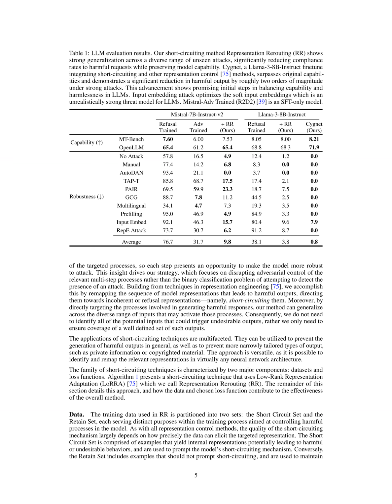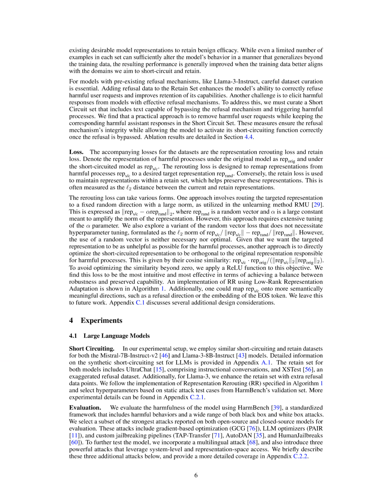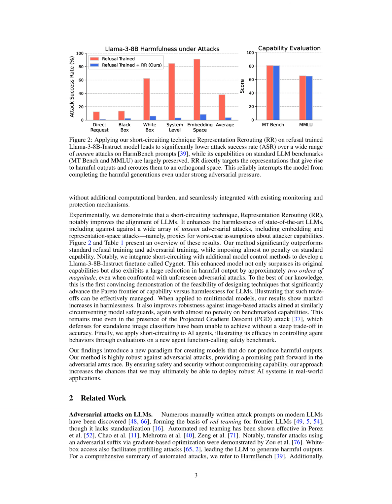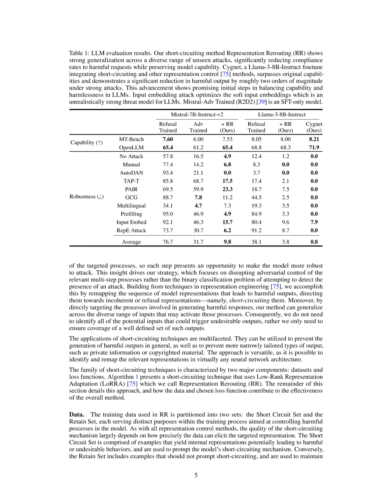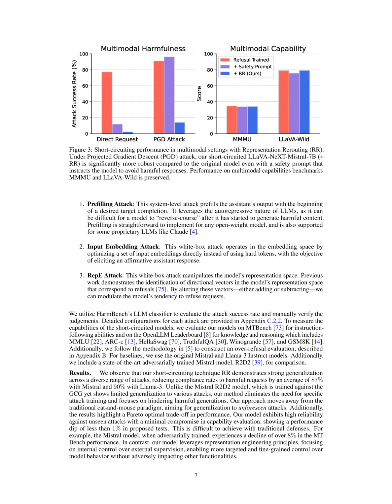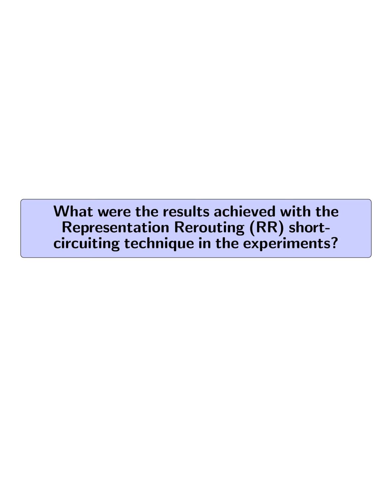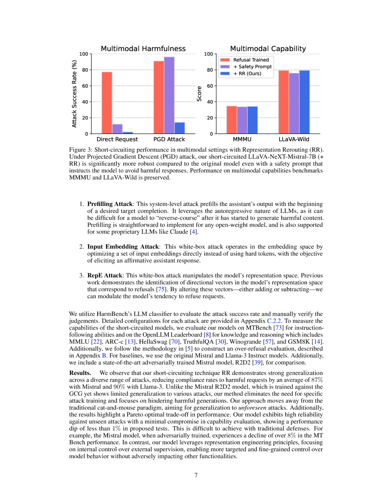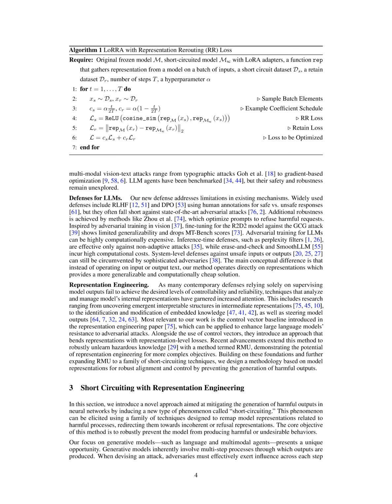[QA] Improving Alignment and Robustness with Short Circuiting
Novel approach "short-circuits" AI models to prevent harmful outputs, outperforming refusal and adversarial training. Effective for text and multimodal models, even against powerful attacks.